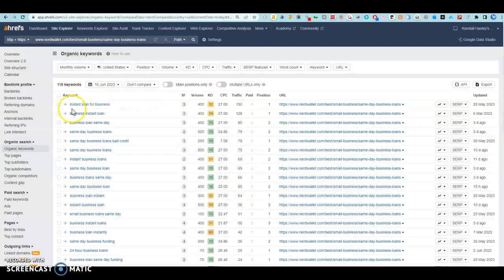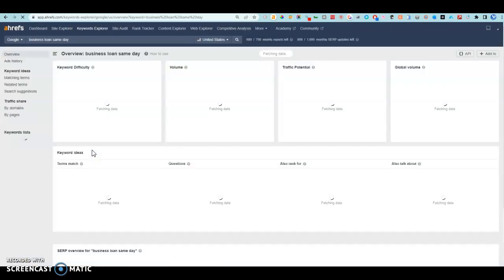Liberty Capital Group | Site Recommendations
Liberty Capital Group | Site Recommendations by Charles - Warley Digital